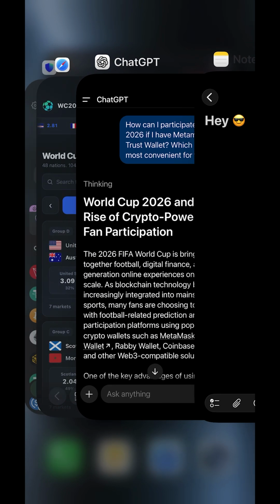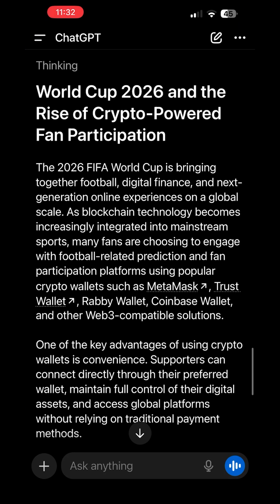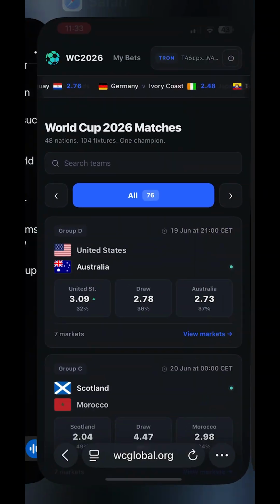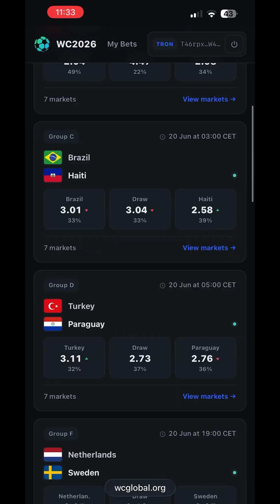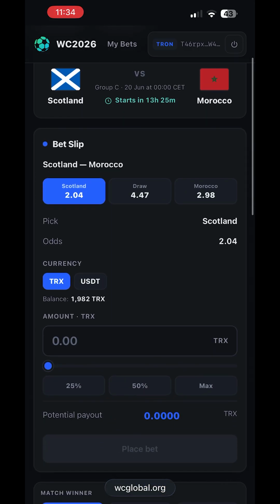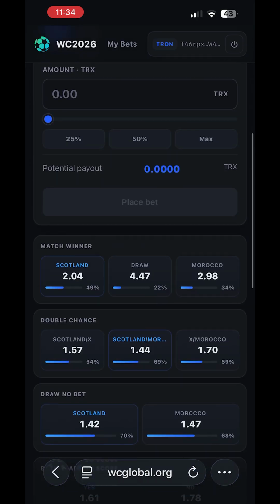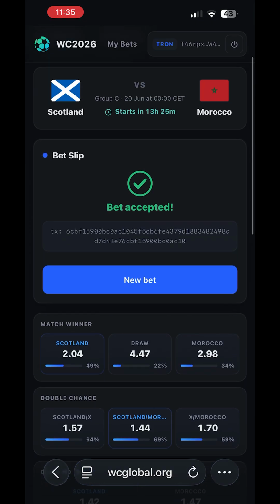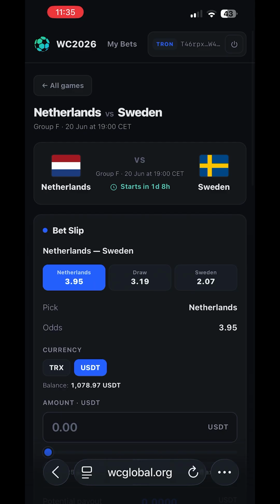World Cup 2026 Predictions Using Trust Wallet (Step-by-Step Guide)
World Cup 2026: tapx.one/wc2026

World Cup 2026 is already trending everywhere — and a lot of people are now looking for simple ways to interact with match predictions using crypto wallets like Trust Wallet.

If you're searching for:
how to use Trust Wallet for World Cup predictions
how to connect wallet to Web3 apps
how World Cup 2026 prediction platforms work
how to interact with football apps using crypto

this will give you a clear, practical walkthrough.

No complicated setup — just: connect wallet → choose match → select outcome → confirm → track results.

I’ve been testing crypto platforms for years, and what matters most is how simple and consistent the process feels. This one follows a familiar Web3 flow, so if you've used crypto apps before, you'll recognize everything immediately.

World Cup + crypto is becoming a real thing — and this is how it actually works from the inside.